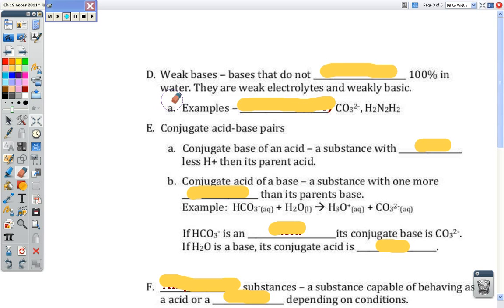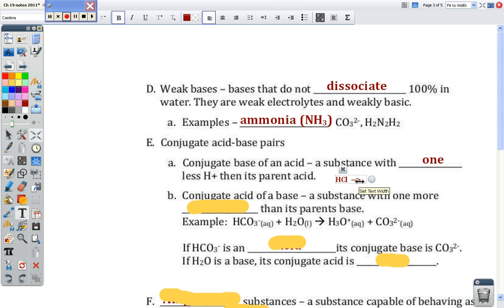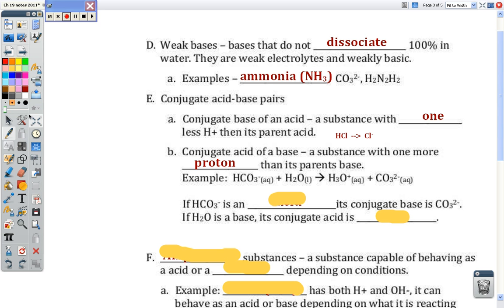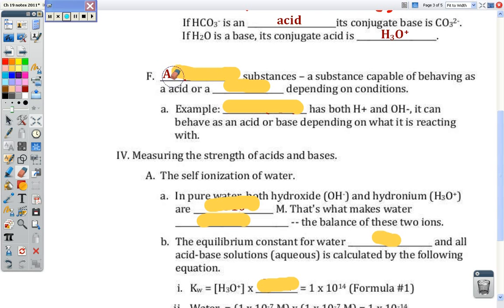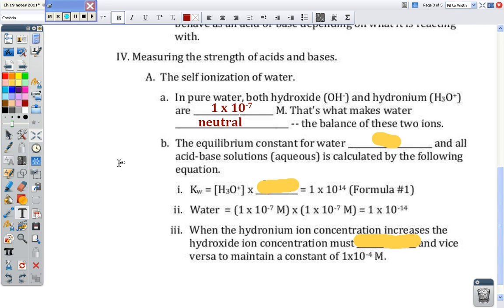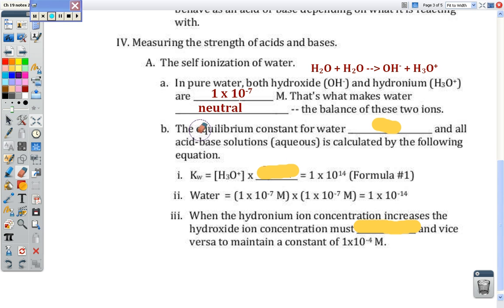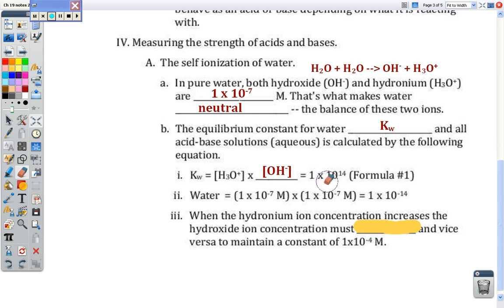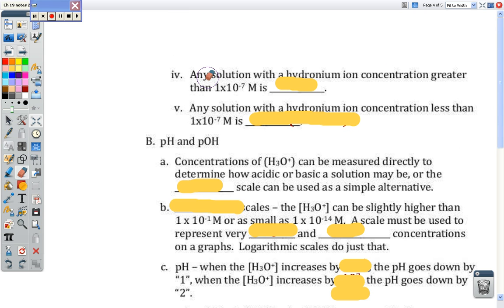Ch. 19 Lecture Part 3.avi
Part 3 of Acid & Base notes